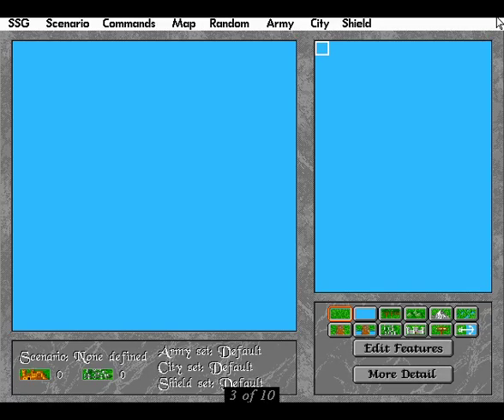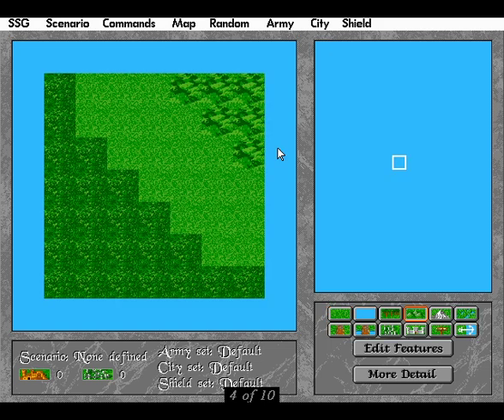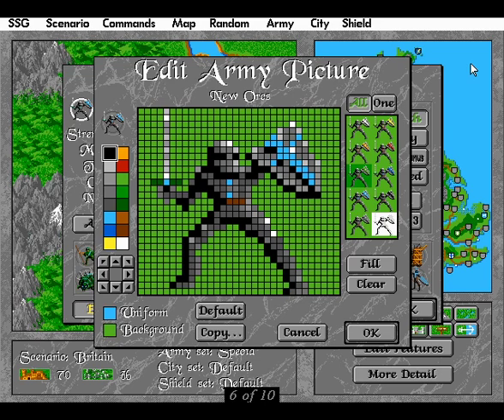Warlords II Scenario Builder (DOS, 1994) Retro Review from Interactive Entertainment Magazine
This review is from Interactive Entertainment Magazine (Episode 03 - July 1994) .  A multimedia CD-ROM magazine which ran for 23 issues.

More information about the magazine and download links for the discs can be found